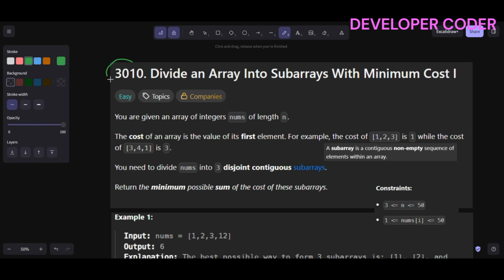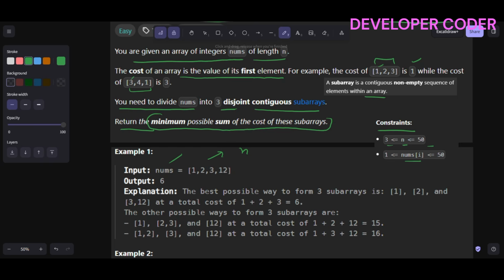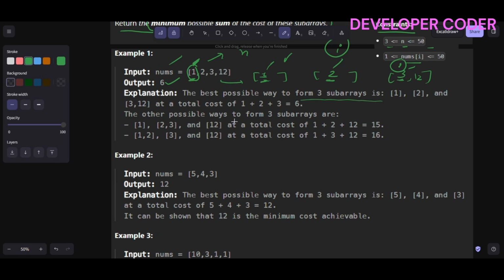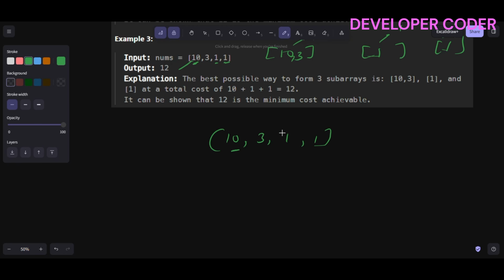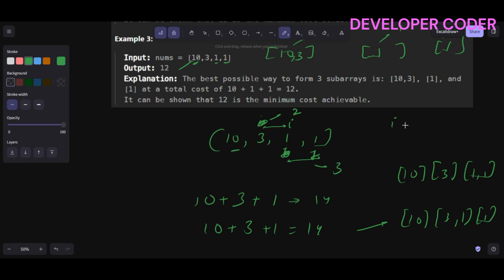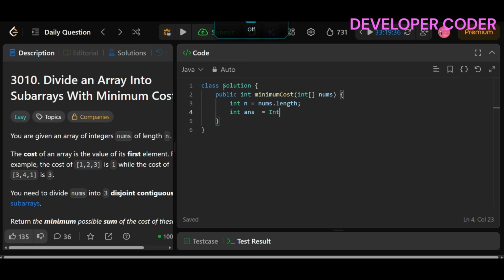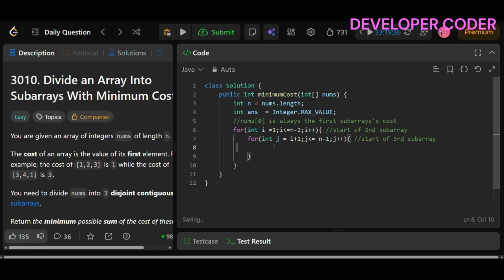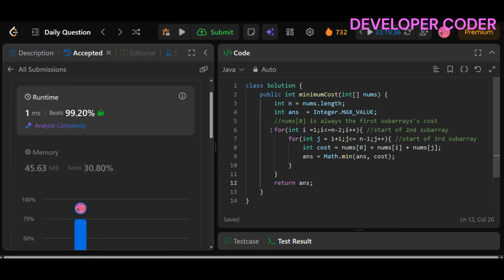Divide an Array Into Subarrays With Minimum Cost I | LeetCode 3010 | Java Code | Developer Coder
In this video, we continue our LeetCode journey with LeetCode 3010 using Java, focusing on writing clean, interview-ready code and building strong problem-solving habits.

This video is designed for:

Java developers practicing LeetCode daily
Students targeting top product-based companies

Anyone aiming to improve DSA consistency and coding confidence

On Developer Coder, you’ll find:
✔ LeetCode practice in Java
✔ Interview-oriented coding mindset
✔ Clean and readable code style
✔ Consistent problem-solving workflow

If you’re serious about cracking technical interviews and mastering LeetCode step by step, you’re in the right place.

Divide Array Minimum Cost Java
LeetCode Java Interview Problem
LeetCode Daily Java Challenge
Java LeetCode Practice
LeetCode Array Problem Java
LeetCode Interview Preparation Java
LeetCode Medium Java Problem
DSA Java LeetCode
LeetCode Array Questions Java
LeetCode Java Placement Preparation
LeetCode Java Competitive Programming
Java Algorithm Practice LeetCode
LeetCode Java Clean Code
LeetCode Java FAANG Preparation
LeetCode Java Product Based Companies
Java LeetCode Step By Step
LeetCode Java Coding Round
Java LeetCode Problem Walkthrough
LeetCode Java Daily Practice
Java LeetCode Interview Series
LeetCode Java Arrays Practice
Java DSA Interview Questions
LeetCode Java Online Assessment
Java LeetCode Practice Session
LeetCode Java Preparation Strategy
Java LeetCode Coding Skills
LeetCode Java Technical Interview
Java LeetCode Practice Problems
LeetCode Java Learning Path
Java LeetCode Problem Series
LeetCode Java Job Interview
Java LeetCode Algorithm Practice
LeetCode Java Study Plan
Java LeetCode Interview Questions
LeetCode Java Coding Practice
Java LeetCode Problem Solving Skills
LeetCode Java Preparation Guide
Java LeetCode Interview Coding
LeetCode Java Challenge Problem
Java LeetCode Skill Improvement
LeetCode Java Programming Practice
Java LeetCode Coding Interview Prep
LeetCode Java Practice For Freshers
Java LeetCode Arrays Challenge
LeetCode Java Daily Coding
Java LeetCode Interview Focus
LeetCode Java Coding Round Practice
Java LeetCode Problem Explanation
LeetCode Java Learning Series
Java LeetCode Practice For Placements
LeetCode Java Interview Mastery
Java LeetCode Coding Challenge
LeetCode Java Practice For Engineers
Java LeetCode Technical Preparation
LeetCode Java Problem Solving Journey
Java LeetCode Coding Consistency
LeetCode Java Interview Confidence
Java LeetCode Skill Building
LeetCode Java Coding Techniques
Java LeetCode Practice Marathon
LeetCode Java Programming Interview
Java LeetCode Problem Strategy
LeetCode Java Career Preparation
Java LeetCode Interview Training
LeetCode Java Coding Growth
Java LeetCode Interview Readiness
LeetCode Java Coding Discipline
Java LeetCode Practice Routine
LeetCode Java Interview Excellence
Java LeetCode Coding Mindset
LeetCode Java Coding Fundamentals
Java LeetCode Practice For Professionals
LeetCode Java Interview Success
Java LeetCode Coding Roadmap
LeetCode Java Consistent Practice